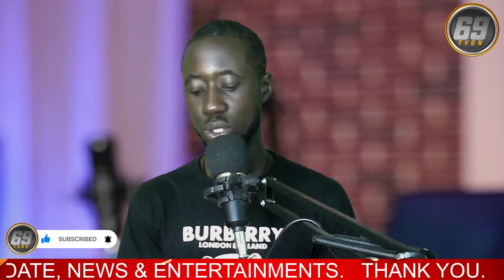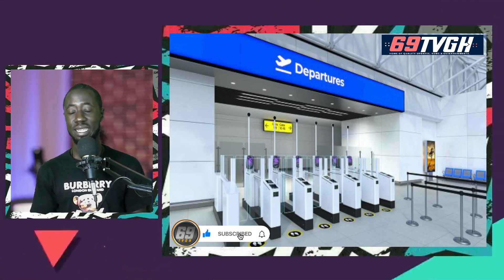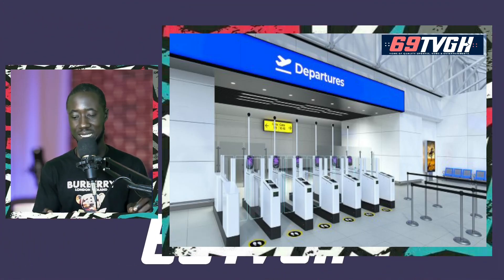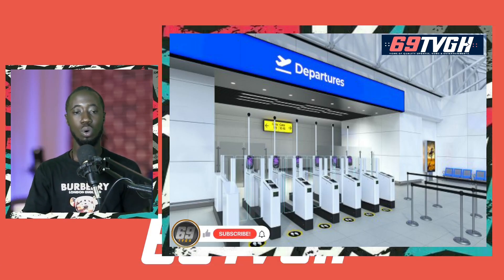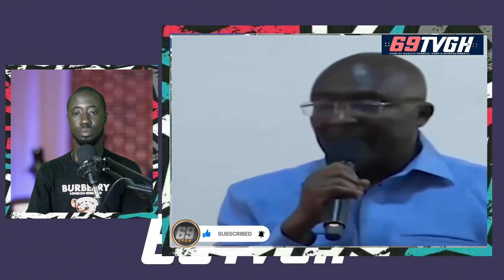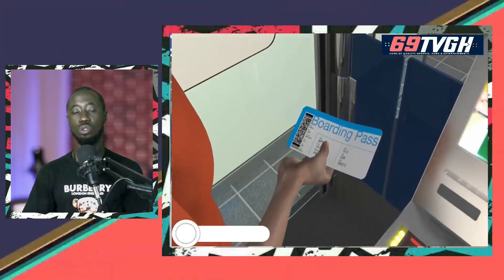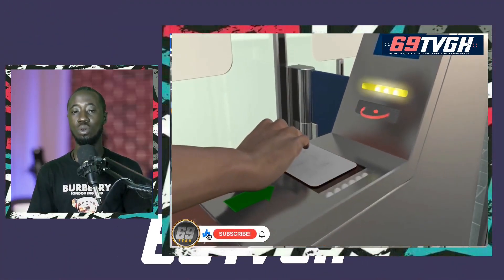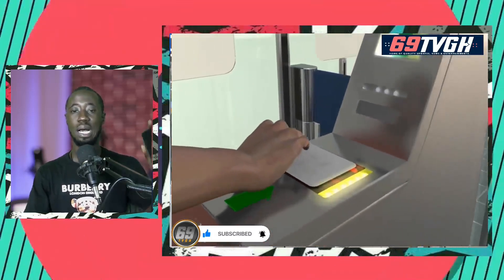E-Gates Will Change The Face Of Airport Security Forever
The future of airport security is here! 🚀 E-Gates are transforming the way we travel, making airport security faster, safer, and more efficient than ever before. In this video, I break down how this cutting-edge technology works, the benefits for travelers, and what it means for the future of global travel.

✈️ Will E-Gates replace traditional security checks?
🔒 How do they enhance safety and efficiency?
📍 What does this mean for international travelers?

Watch now to stay ahead of the latest innovations in airport security!